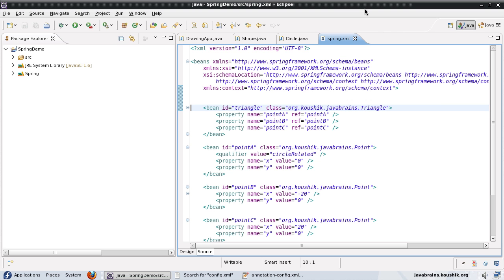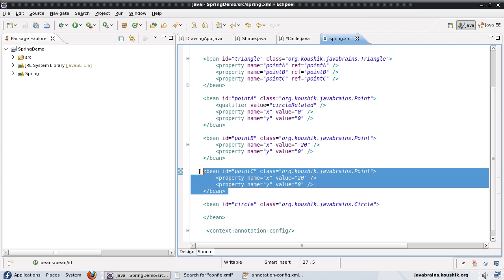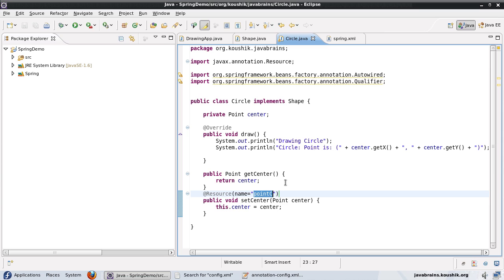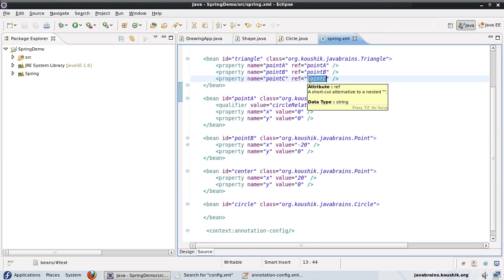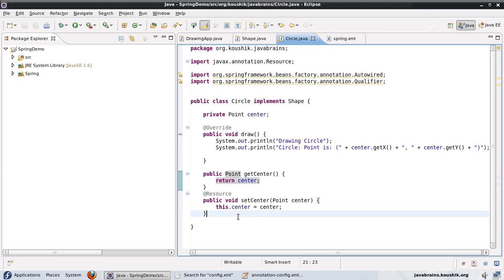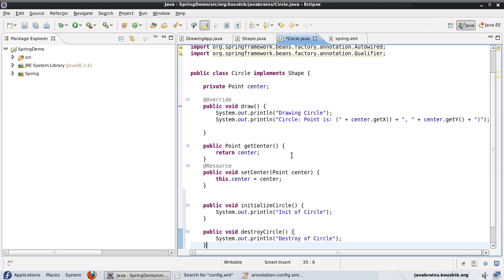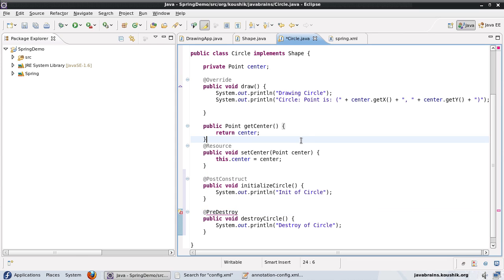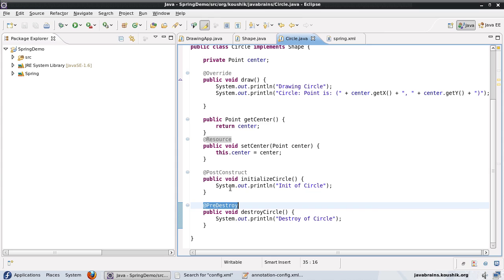Spring Tutorial 20 - Some JSR-250 Annotations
We'll learn and implement three JSR-250 annotations that Spring supports:Resource, PostConstruct and PreDestroy.